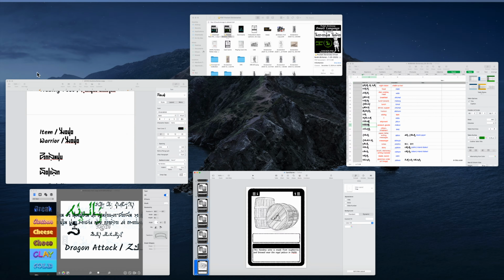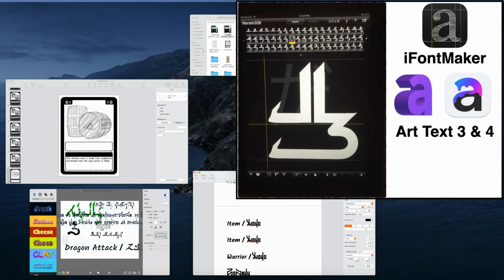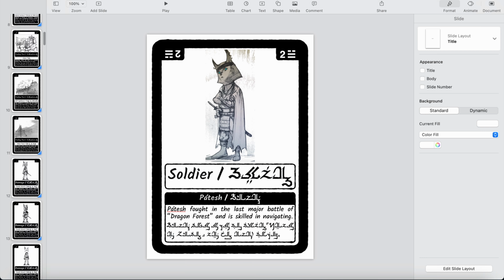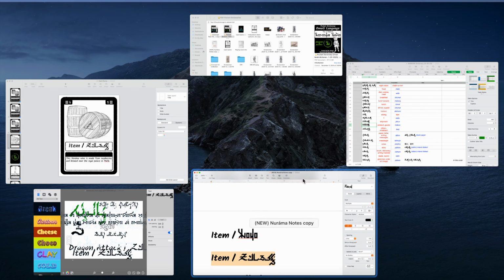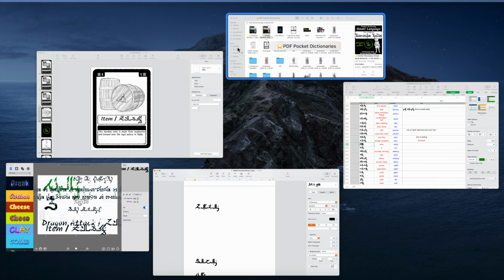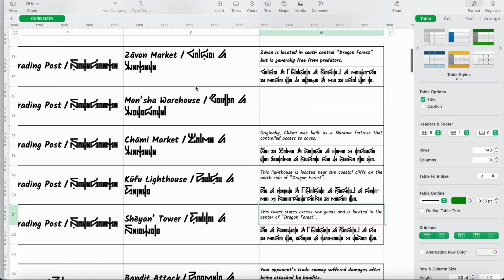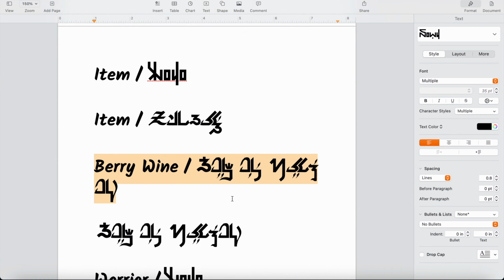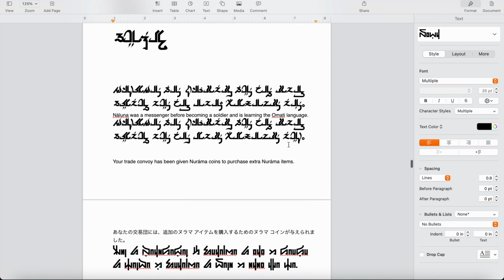Introduction to the Nuráma Language (Behind the Scenes #1)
[1:12] Apps I use
[9:42] How I type
[16:03] Completed card

Brushes & Blades™
Illustrated by Maurice Wegulo
Created & Voiced by Ben Norton

The Nuráma language is a constructed language. More information about the Nuráma writing system (called “Nortish” when used to write English) can be found at the following websites:

The Omati language is also a constructed language. More information about the Omati writing system (called “Wébaxu Ní” when used to write Omaha-Ponca [Umoⁿhoⁿ–Paⁿka]) can be found at the following websites: